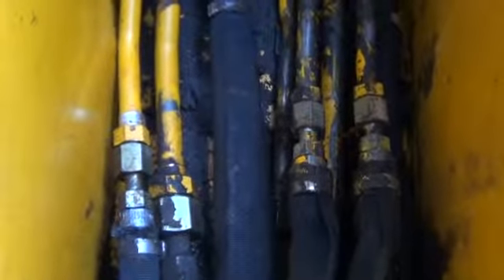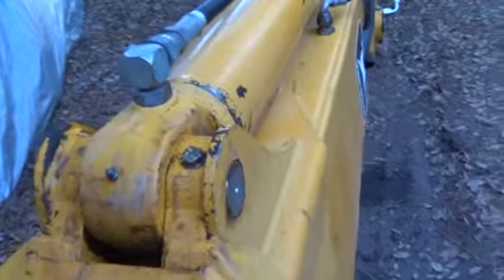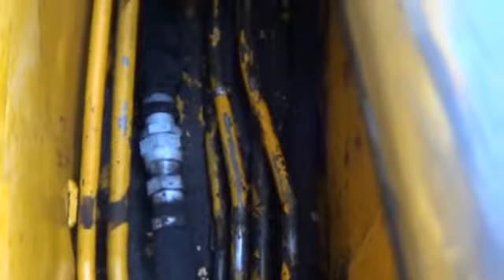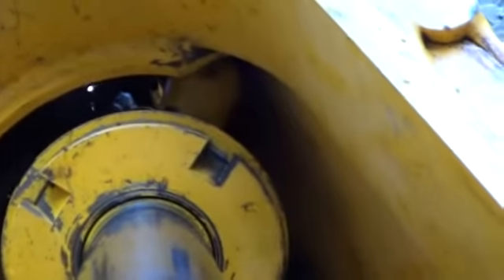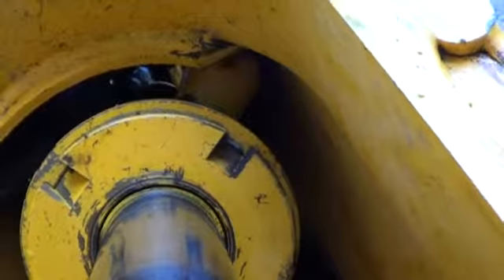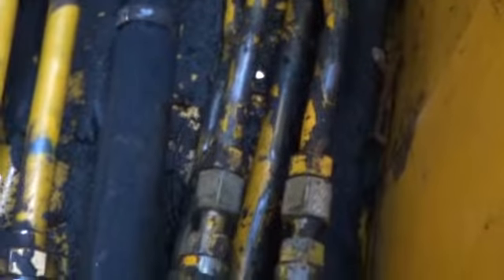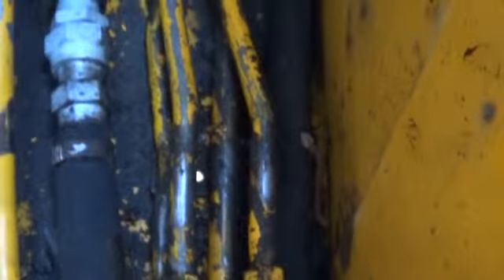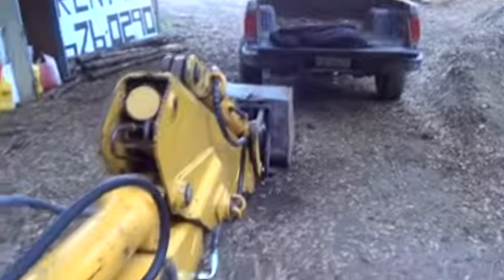JD 510C (1989) Hydraulic Lines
Tracks hydraulic lines of 1989 JD 510C backhoe boom, dipper stick and bucket